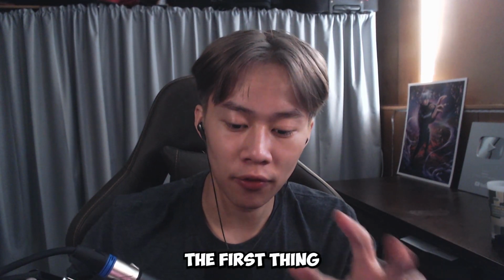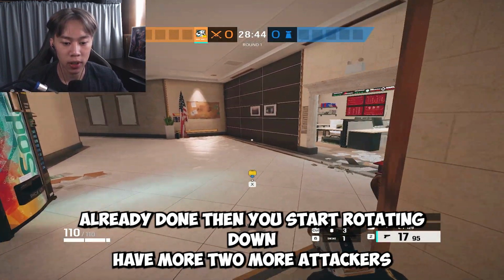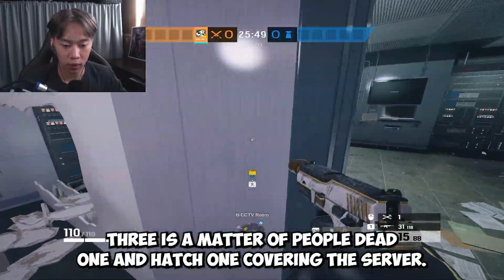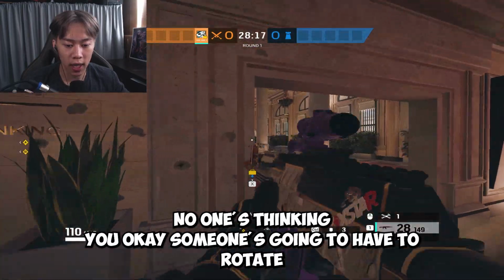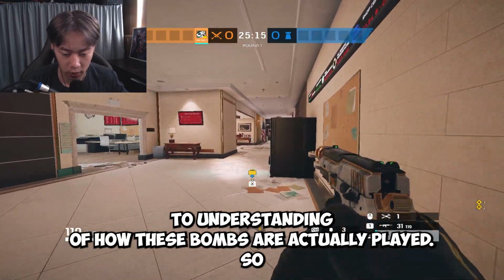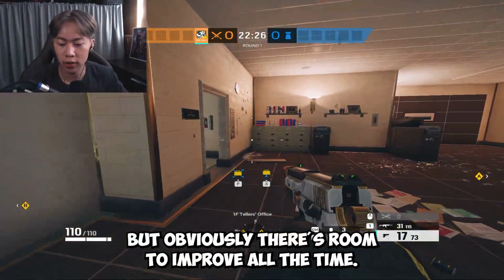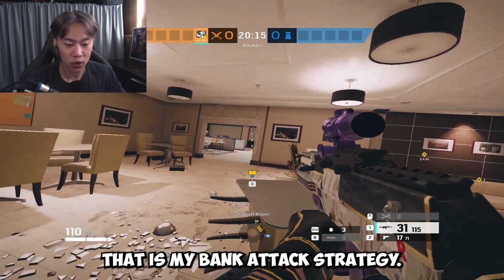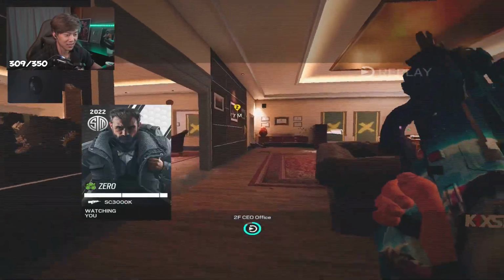How To Attack Bank Like A PRO in Rainbow Six Siege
Today's video is bank attack strategies for any rank!
Timestamps:
0:00 Intro
1:36 Lockers/CCTV
6:25 2F CEO
10:09 Archives/Tellers
14:40 Open Area

Submit your gameplay for a chance to be in the videos (VOD Reviews)

My name is Jacob "Athieno" Khamphilavong, a 19 year old content creator. Everyone has L's in their lives. People can turn them into lessons or a loss. That decision is up to nobody but yourself. I live by the Mamba Mentality from Kobe Bryant, and embrace the mindset throughout my content and to my audience.